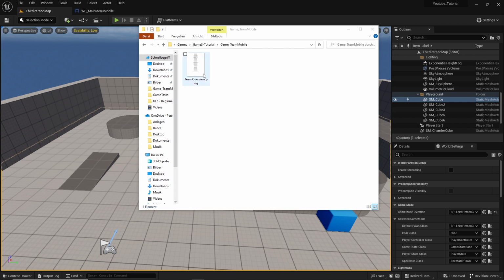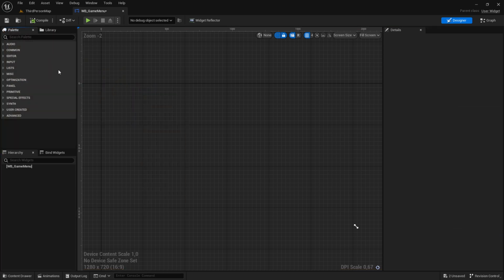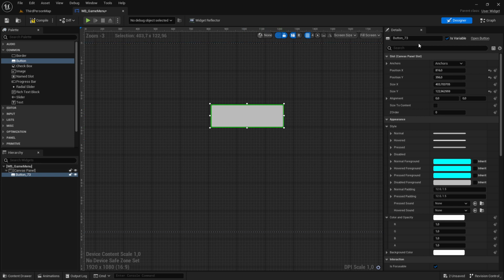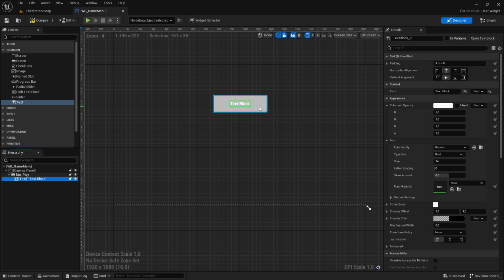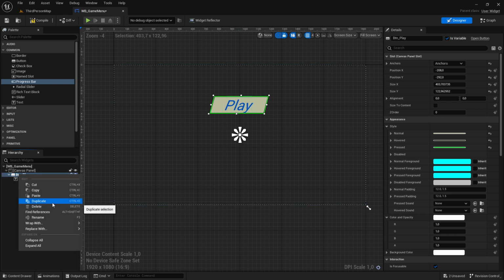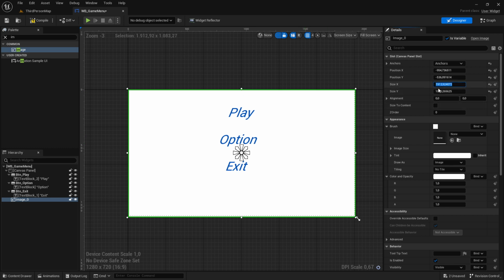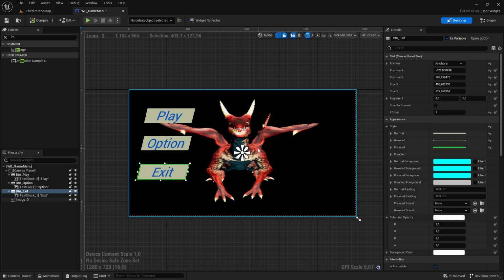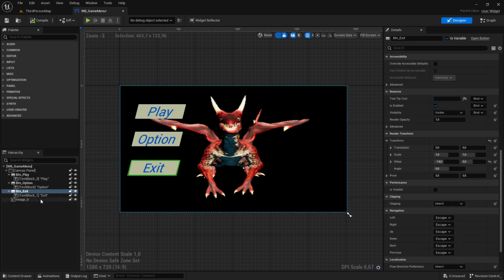UE5 - Tutorial #8 - Game Dev - Widget From Scratch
Hi,
here we create a widget from scratch.